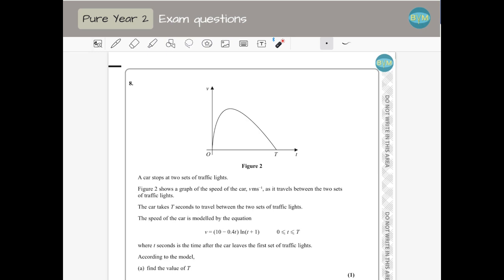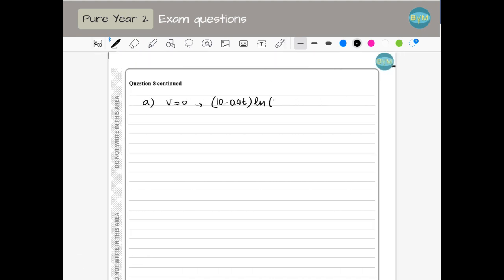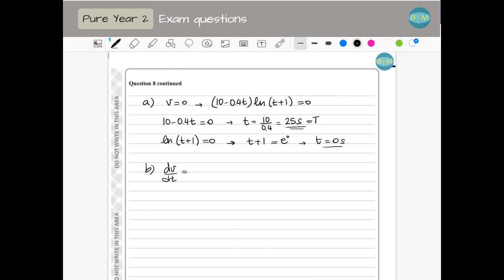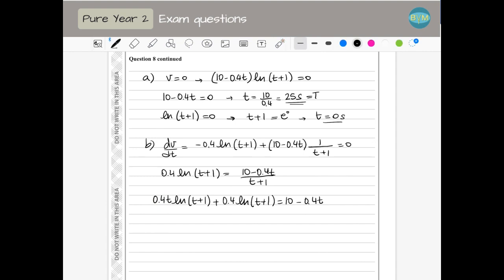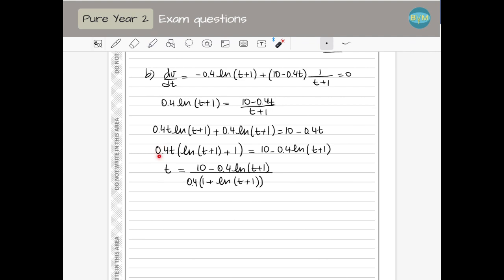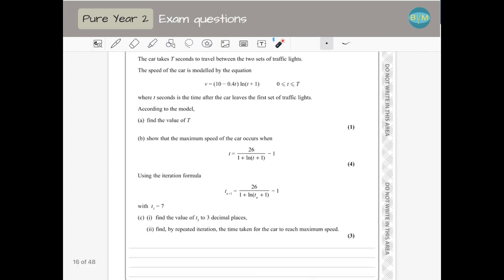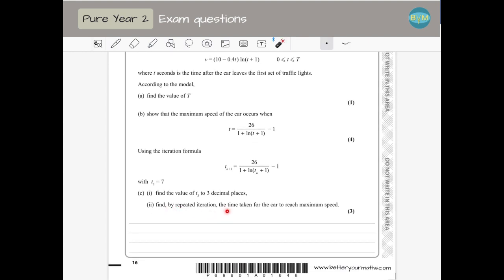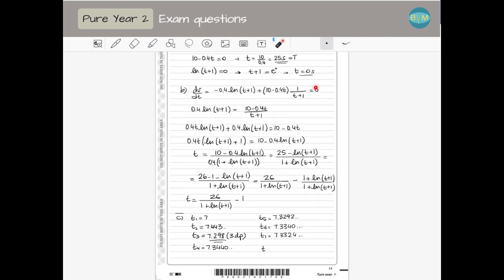A Level maths June 2022 Question 8 Paper 1 edexcel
Numerical methods. Iteration